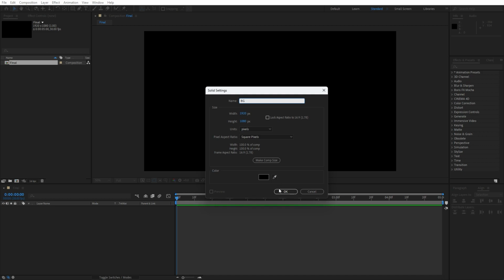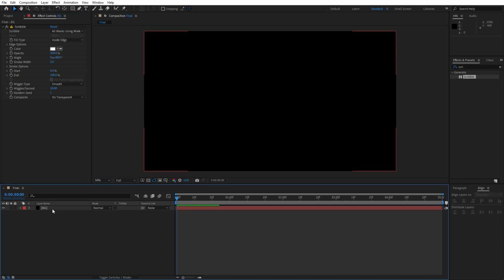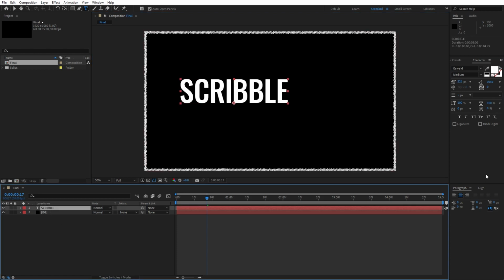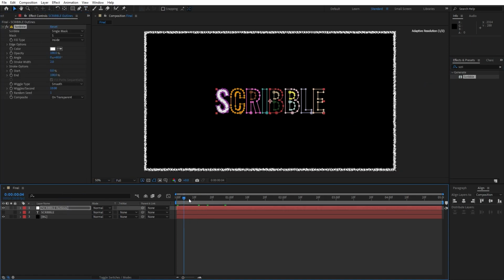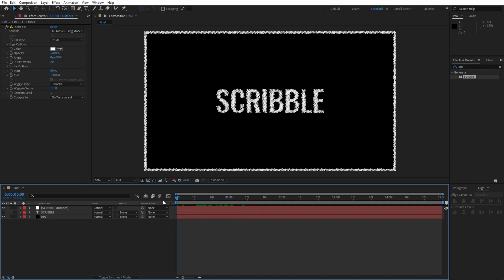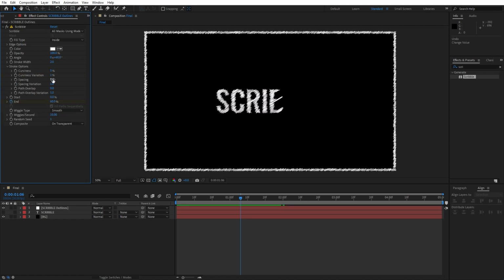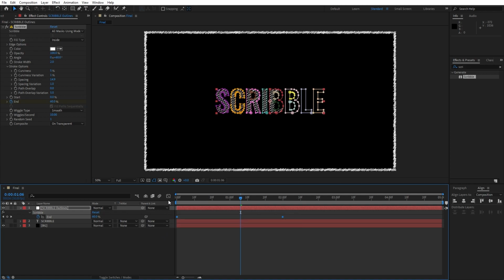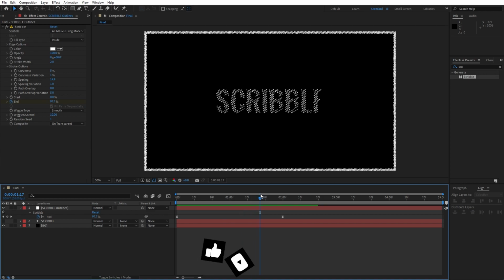SCRIBBLE Text - After Effects Tutorial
Hey everyone! Welcome back to the short tutorial series. In today's tutorial, we'll be creating a scribble text animation in just a few simple steps.

⌚️Timestamps:
0:00 - Introduction
00:31 - Creating Edge Effect
1:00 - Scribble Text Effect
1:39 - Animating Scribble Effect
2:07 - Modifying Graph Editor
2:27 - Final Thoughts